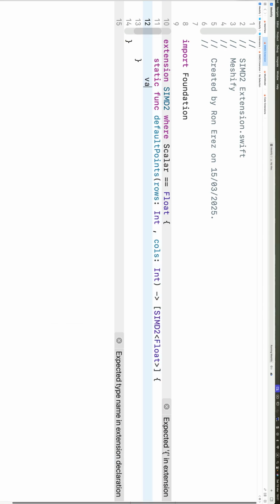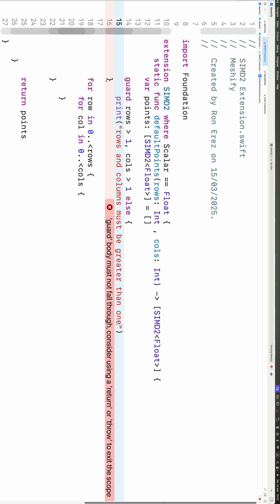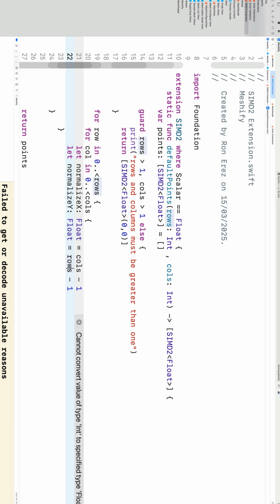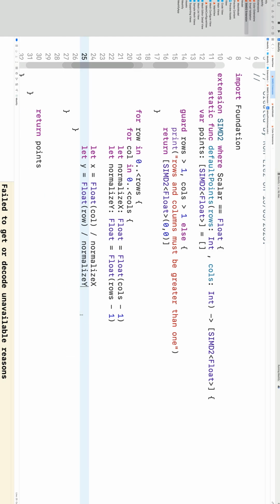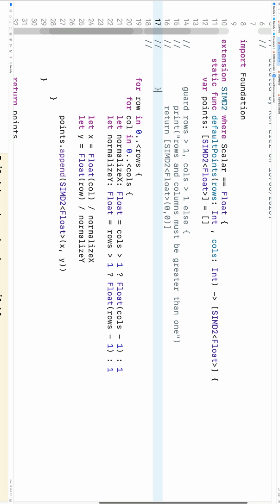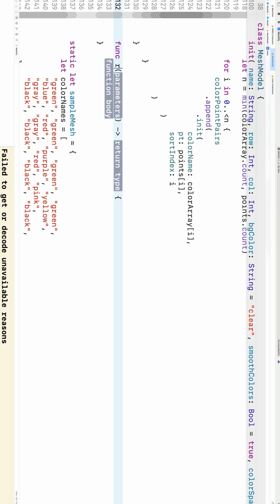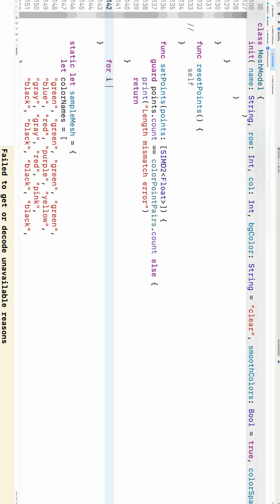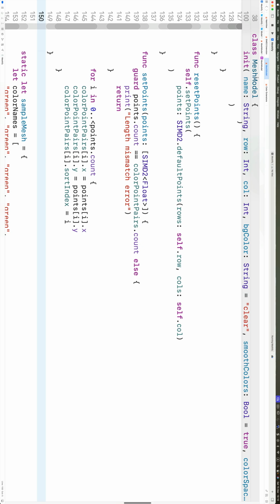Extending SIMD2 with Default Points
In this lecture, we’ll extend SIMD2 to include default point values, making it easier to initialize and manipulate control points in the Mesh Gradient Editor. You’ll learn how to create useful extensions that simplify mesh creation and enhance code readability. By the end of this lesson, your mesh model will be more flexible and efficient, allowing for smoother gradient manipulation.